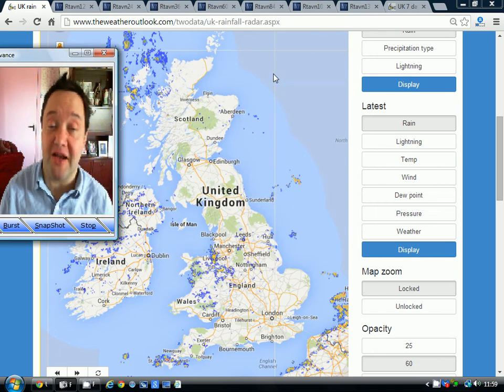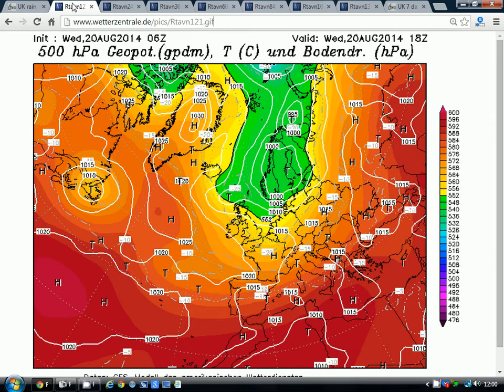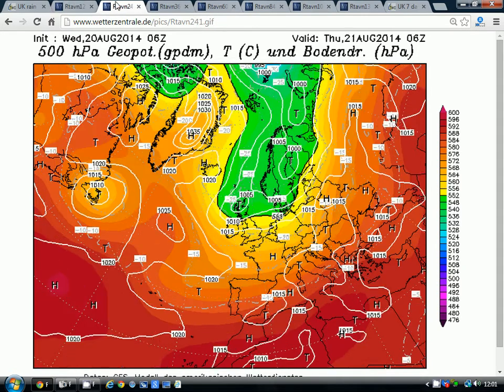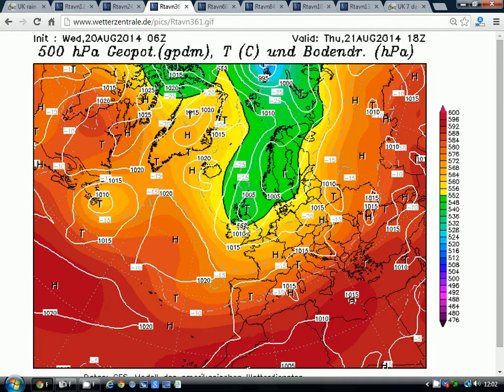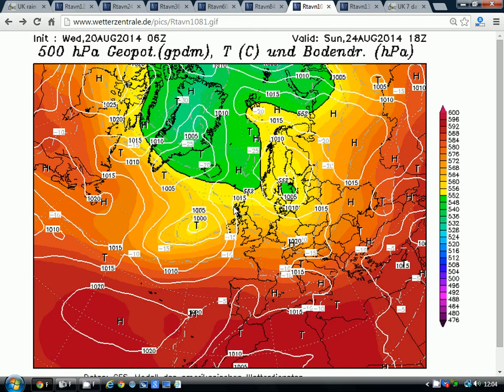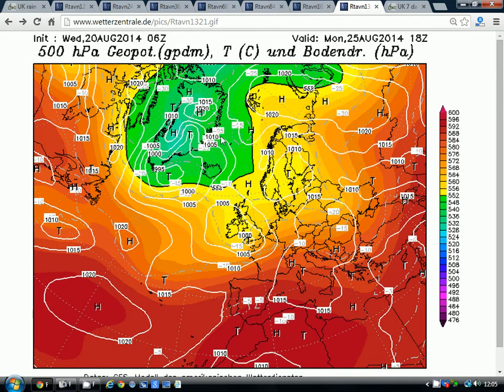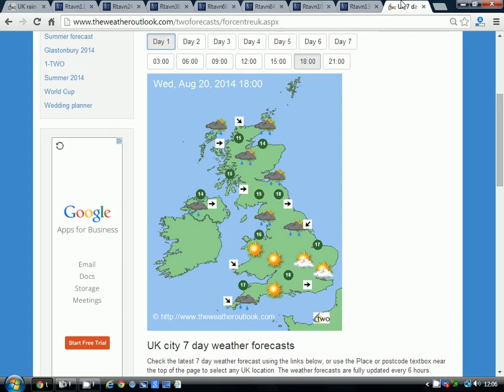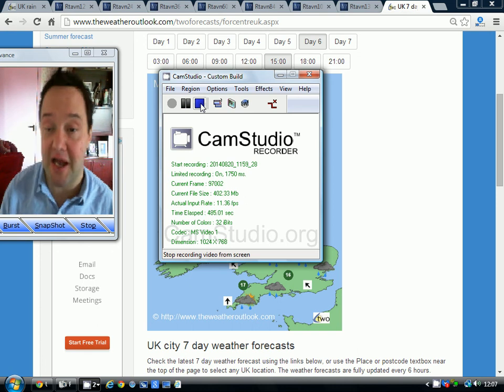Five Day Forecast (20-8-14)